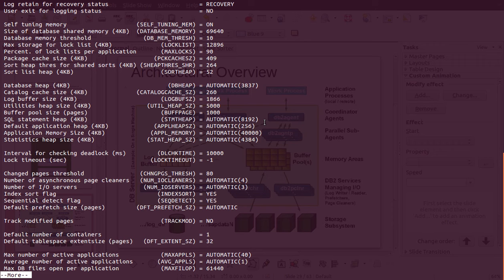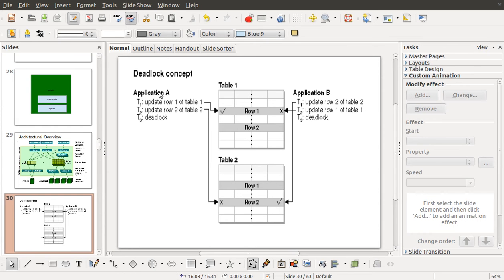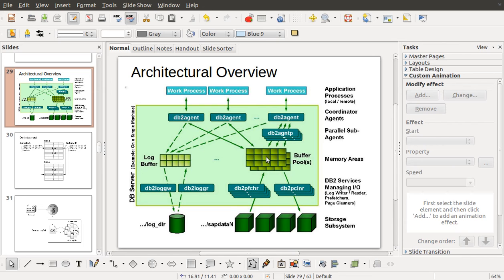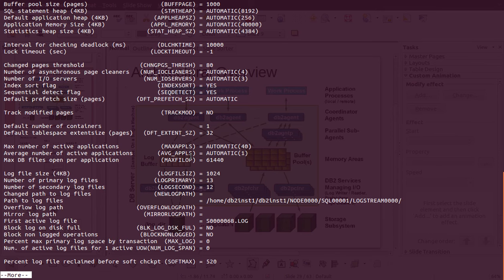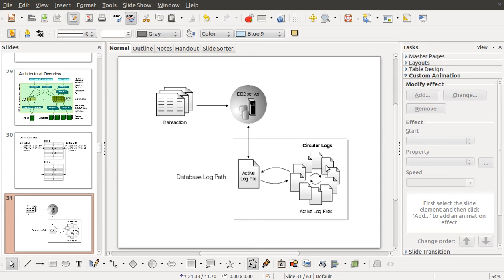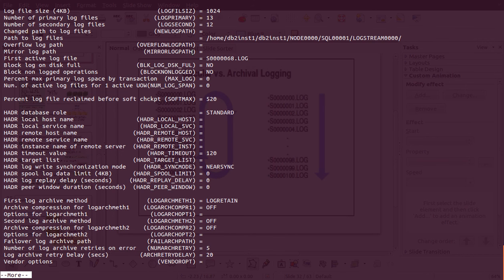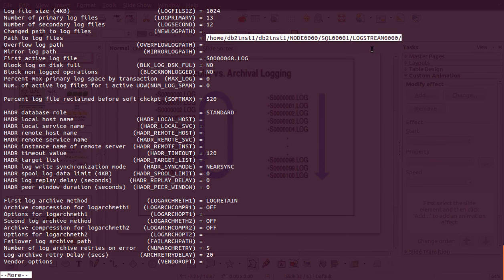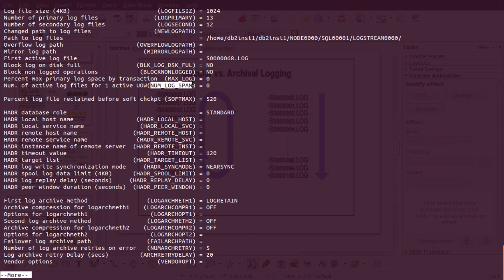DB2 Basics Tutorial Part 14 - DB CFG - ALL Parameters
Rest of the DB2 parameters